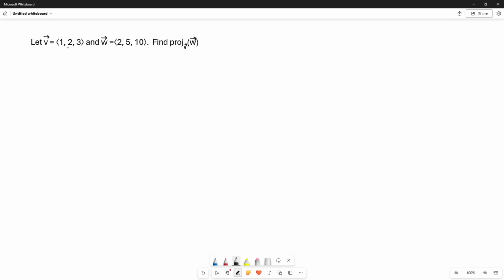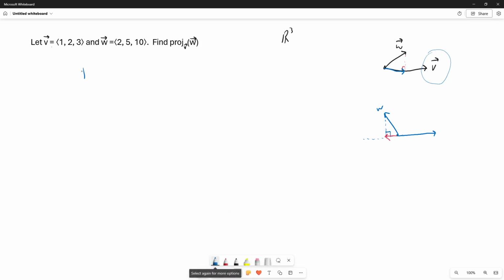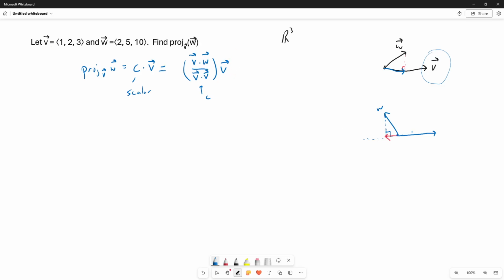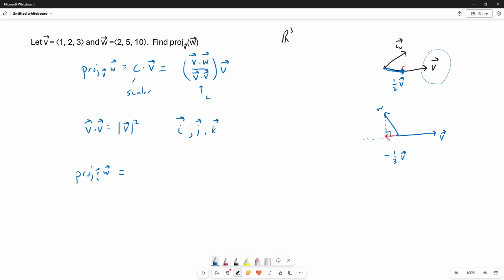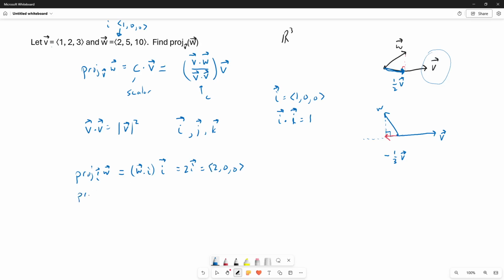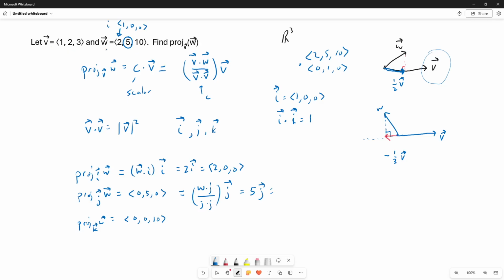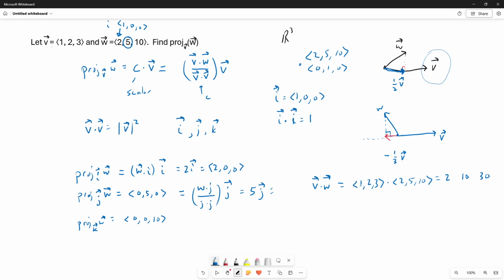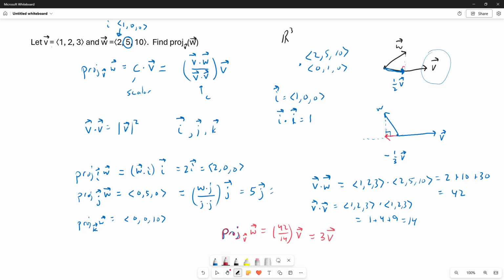Vector Projection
We compute a vector projection in three dimensions. The problem in this video is from the book Calculus III, found at ximera.osu.edu/math. Check it out!